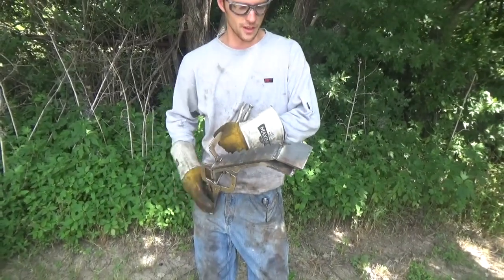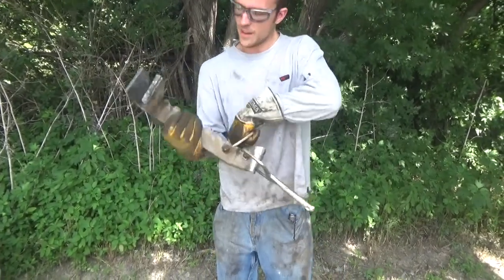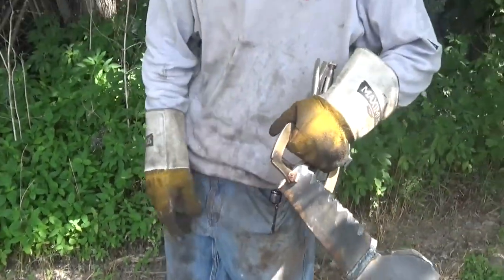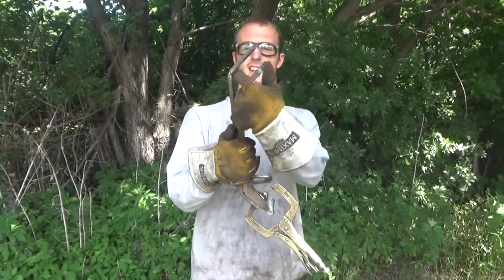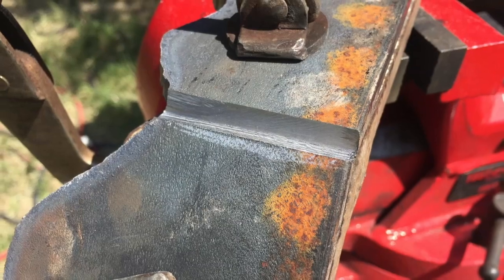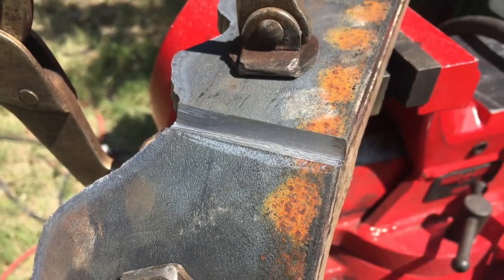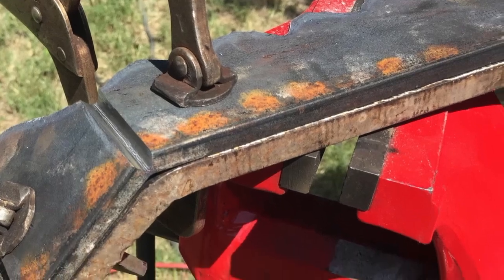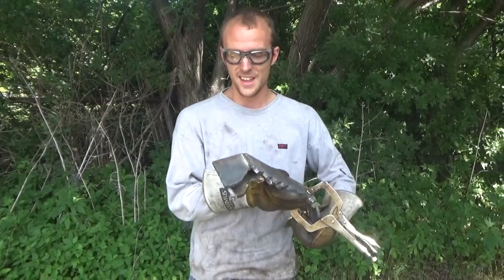HOW TO BEND THICK STEEL WITHOUT A TORCH!! YOU WONT BELIEVE HOW EASY IT CAN BE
SOME OF MY FAVORITE TOOLS:

KNIPEX German Made Pliers-Wrench:
OTC Slide-Hammer Kit:
Carbide Burrs - An Affordable Set That’ll Last:
SUNGLASSES I WEAR - Quality at twice the price:
Regular Safety Glasses that I Use:
My favorite rust removal tool:
Makita Metal Cutting Chopsaw: